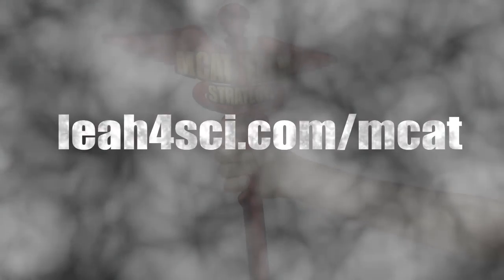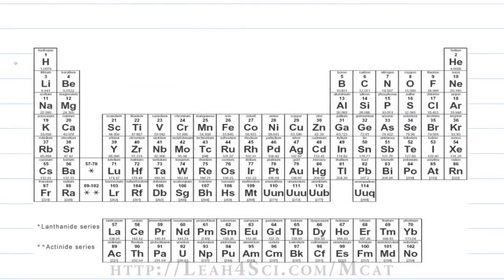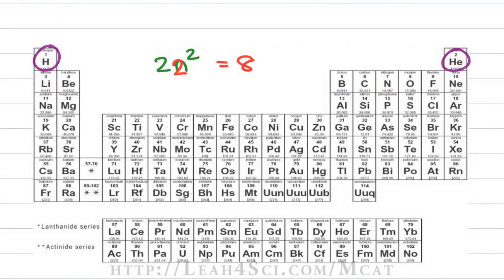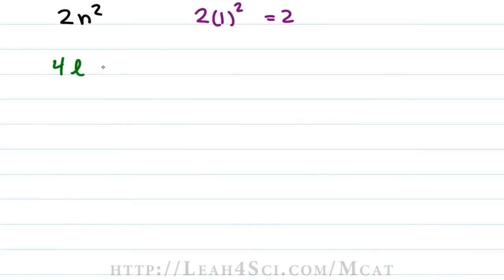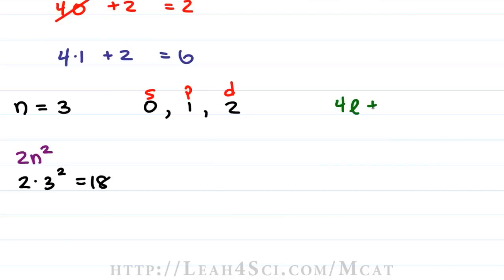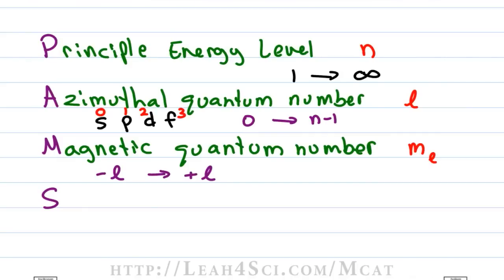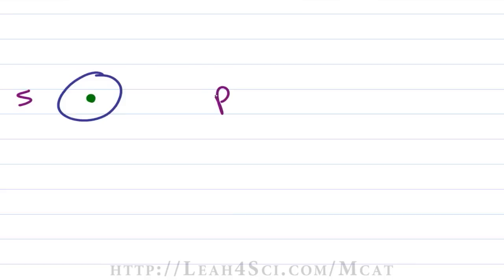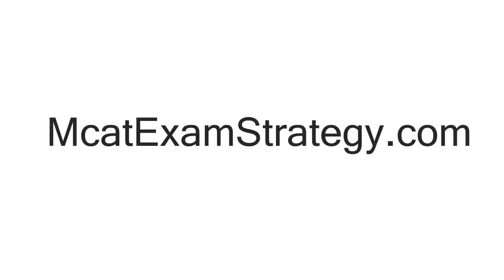MCAT Chemistry Quantum Numbers and Calculations Part 2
Presents: Quantum Numbers in MCAT Chemistry part 2

Quantum numbers Part 2 breaks down the individual quantum numbers and their associated mathematical values and calculations to help you easily identify the 'electron address' within any given atom on the MCAT